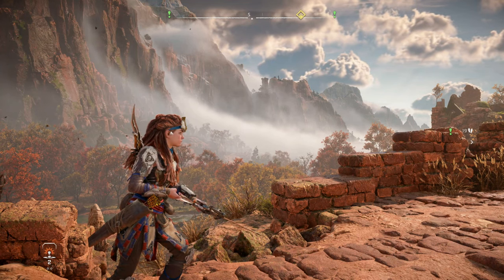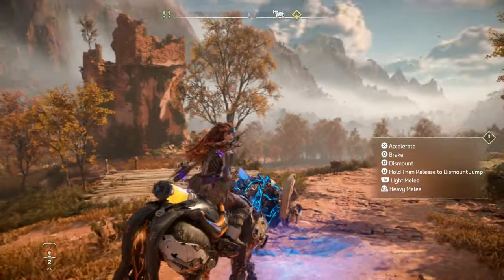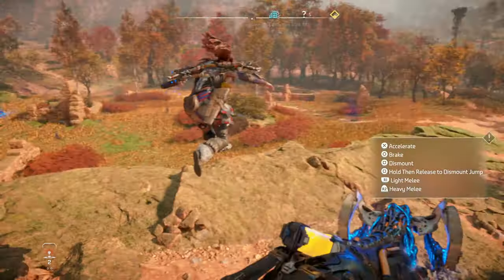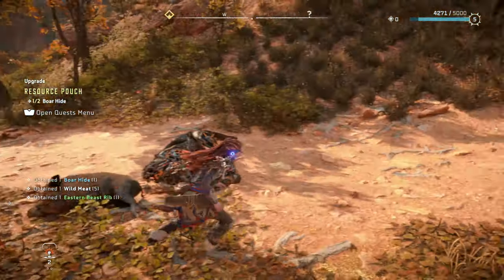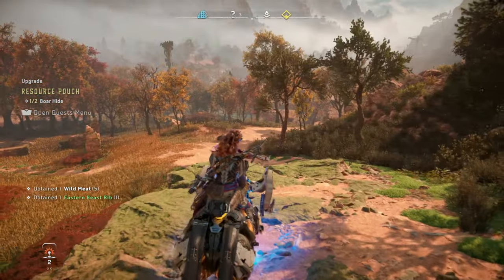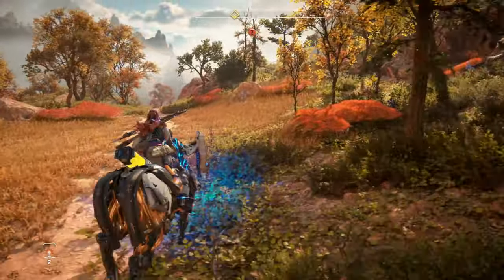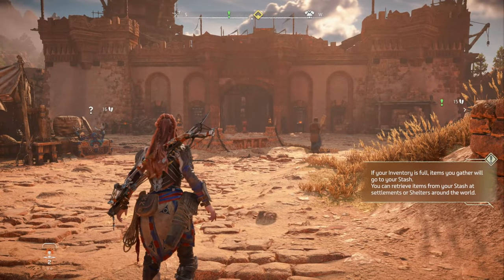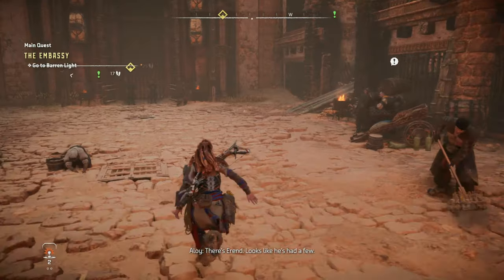The Embassy - HORIZON FORBIDDEN WEST Let's Play [PS5, 60fps]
We must go to Barren Light, there is no time to waste anymore, we need to attend the Embassy and the right of access to the Tenakth Territory

Welcome to Horizon Forbidden West Let's Play series! We are going to emerge into a beautiful but very dangerous post-apocalyptic world ever created in the game. I really hope that you are going to enjoy this journey with me and if you do, please do not forget to press like - this will help me a lot!

TIMESTAMPS:
00:00 - Intro
00:59 - Hunting for parts
07:27 - The Embassy
21:37 - Fashaw's Story (The Embassy)
27:44 - The Embassy Continuation
50:53 - Ending. Like, Comment & Subscribe!

📜 About Horizon Forbidden West

Horizon Forbidden West continues the story of Aloy half a year later after the events of the Zero Dawn, a young huntress of the Nora tribe sent on a quest to a mysterious frontier spanning Utah to the Pacific coast to find the source of a mysterious plague that kills all it infects. On her journey across the uncharted lands of the Forbidden West, she encounters hostile regions filled with natural threats and ravaged by massive storms, dangerous enemies and deadly machines, both new and old. As Aloy attempts to explore the wider and deeper parts of the Forbidden West, she discovers a vast array of diverse environmental ecosystems, including lush valleys, dry deserts, snowy mountains, tropical beaches and ruined cities, both above and below the water.[3]

"The land is dying. Vicious storms and an unstoppable blight ravage the scattered remnants of humanity, while fearsome new machines prowl their borders. Life on Earth is hurtling towards another extinction, and no one knows why. It's up to Aloy to uncover the secrets behind these threats and restore order and balance to the world. Along the way, she must reunite with old friends, forge alliances with warring new factions and unravel the legacy of the ancient past – all the while trying to stay one step ahead of a seemingly undefeatable new enemy. Uncover the secret behind Earth's imminent collapse and unlock a hidden chapter in the ancient past... one that will change Aloy forever."

HORIZON FORBIDDEN WEST - Part 7 - The Embassy (Main Story) (game playthrough | live commentary | let's play | PS5)